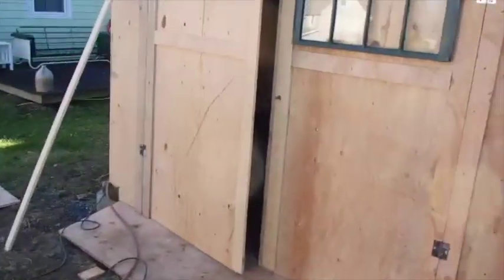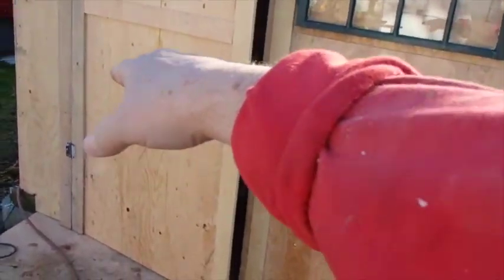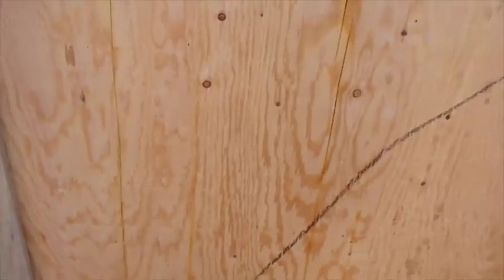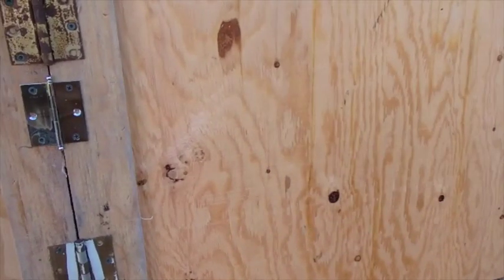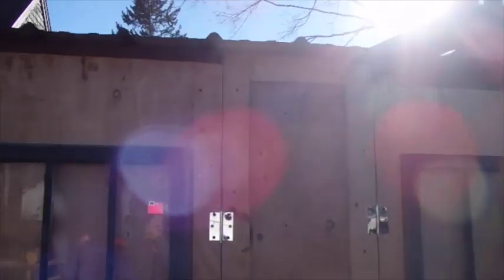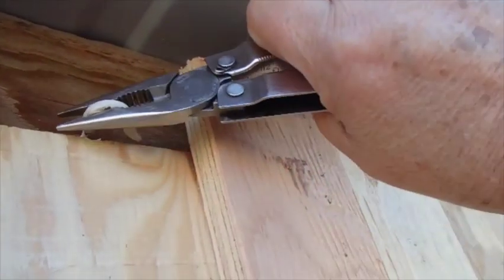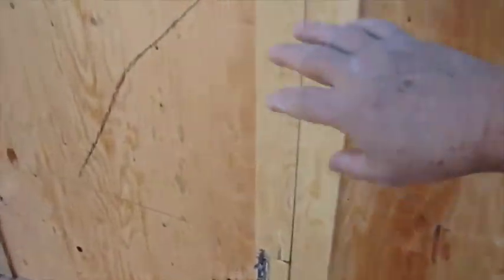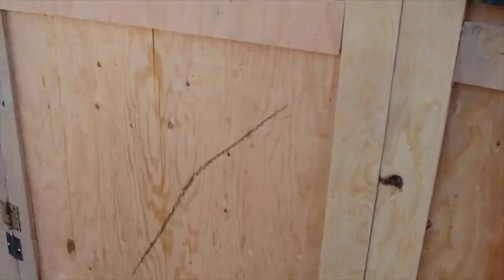Engineering a Barn Door 12 Snow Door